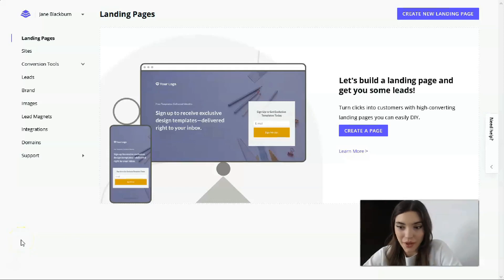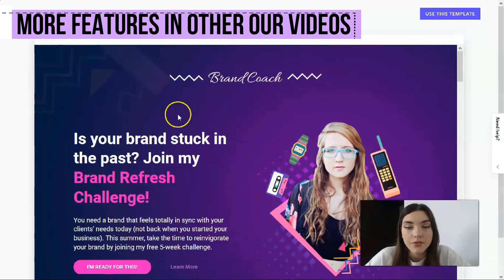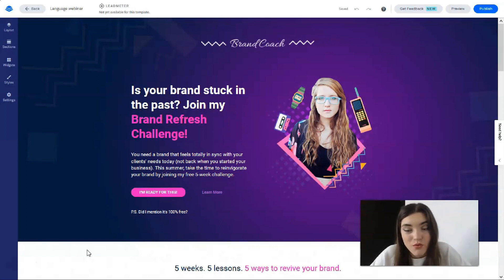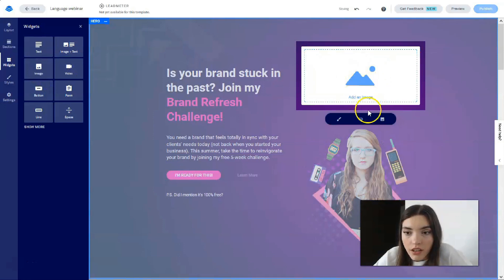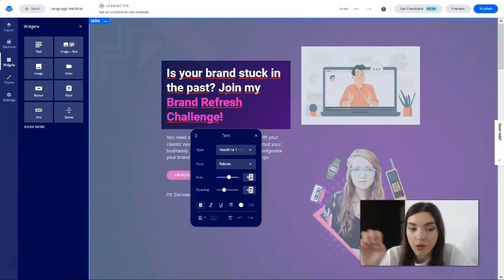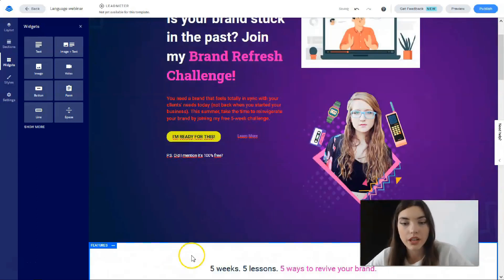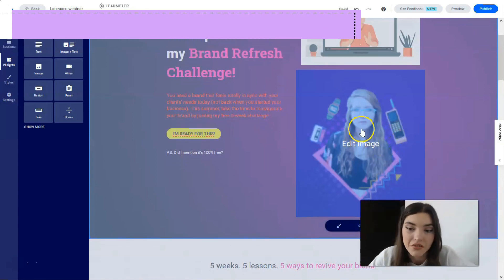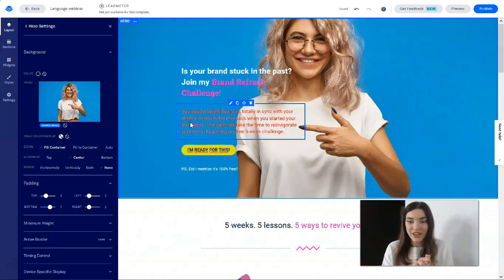How to Create a Website - 5 Secrets How to Earn Money Making Website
5 Secrets How to Earn Money Making Website and How to Create a Website

00:01 Intro
01:10 Create a Website Builder
00:45 Leadpages Tips & Tricks
03:02 How to Create a Website
06:33 Website Builders Guide for Beginners
10:14 Review of Leadpages
13:56 Outro